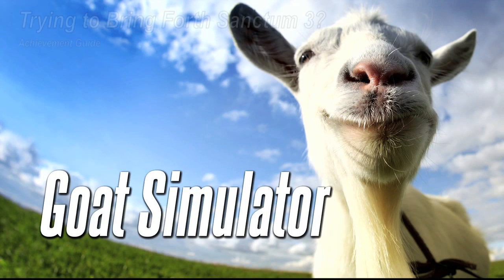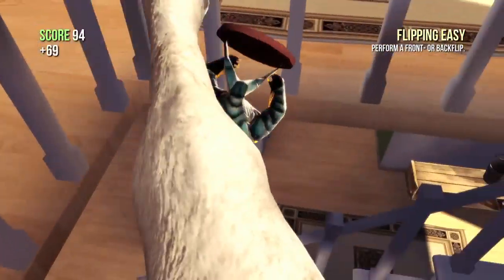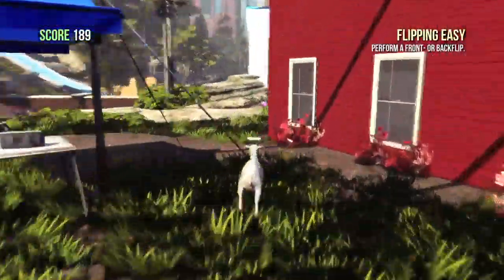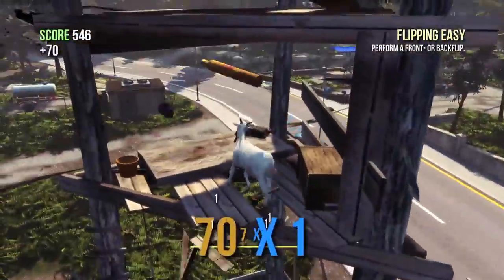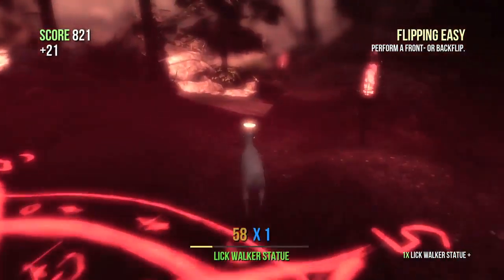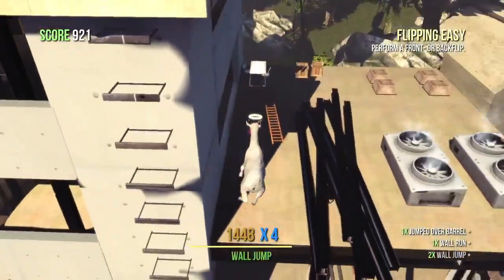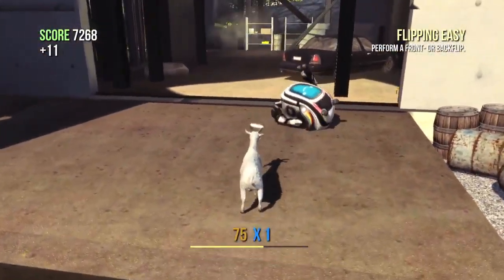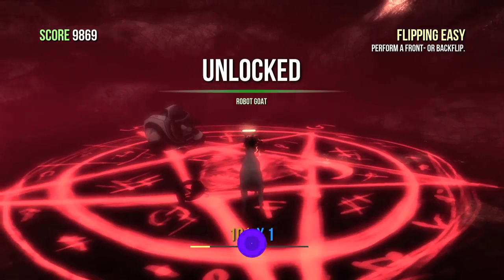Goat Simulator - Trying to Bring Forth Sanctum 3?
Trying to Bring Forth Sanctum 3? - Sacrifice the 3 Sanctum items.